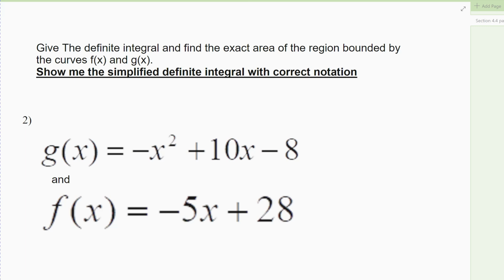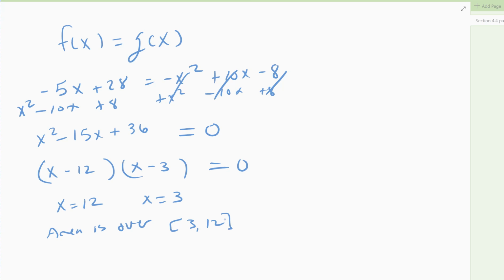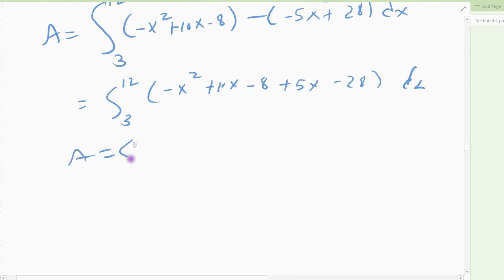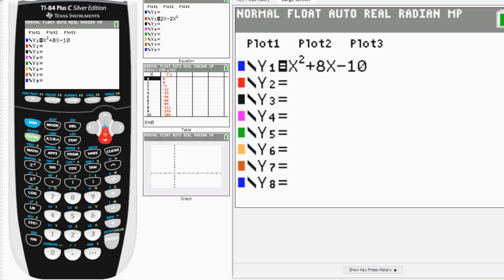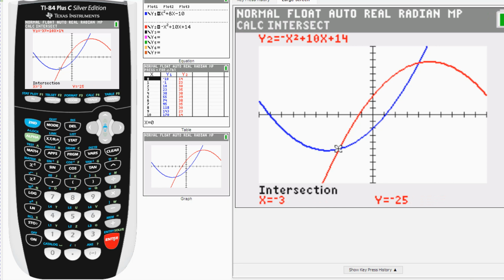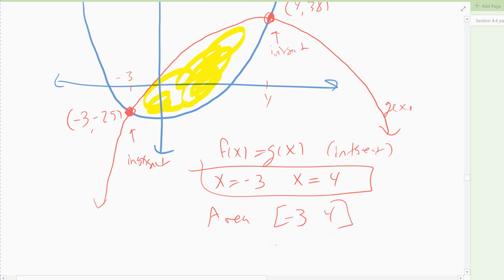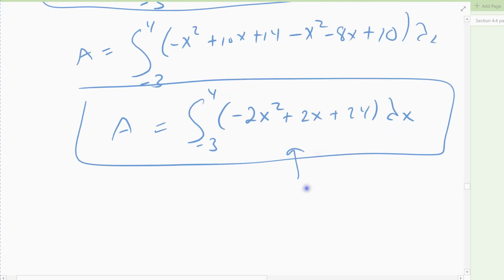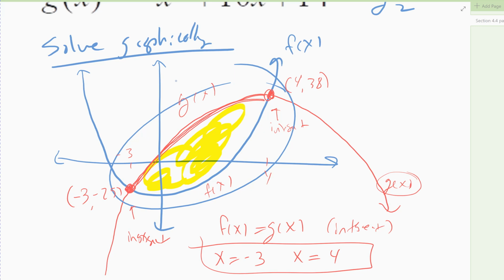4 4 video 5 area enclosed by function example by hand and graphically